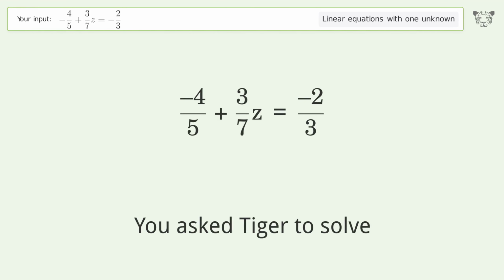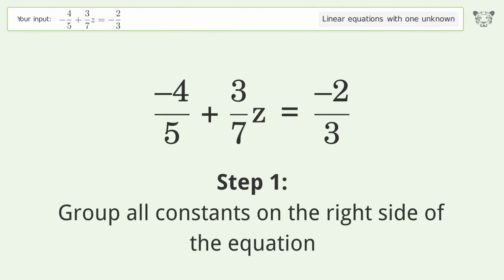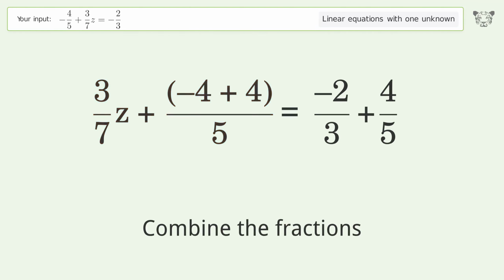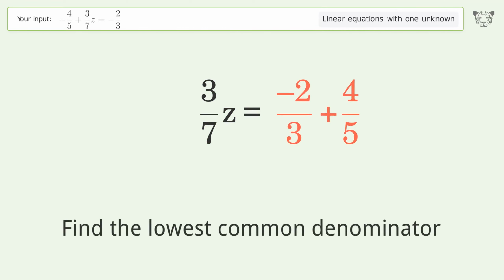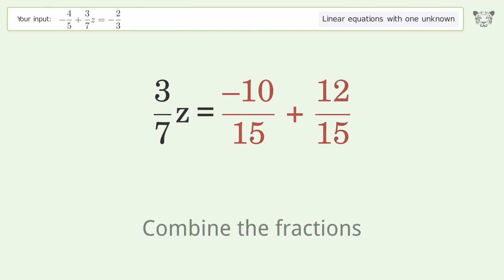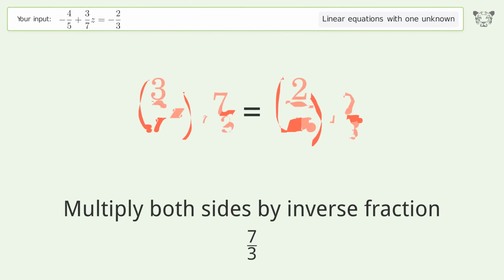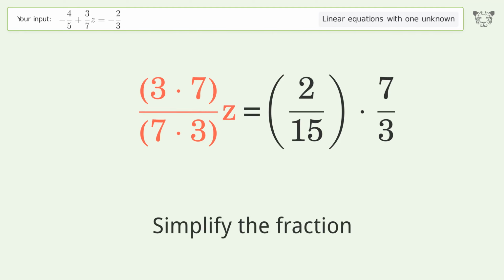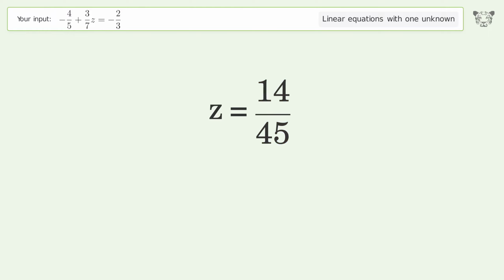Solve -4/5+3/7z=-2/3: Linear Equation Video Solution | Tiger Algebra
Struggling with -4/5+3/7z=-2/3? Watch our step-by-step video on Tiger Algebra to master this linear equation effortlessly.